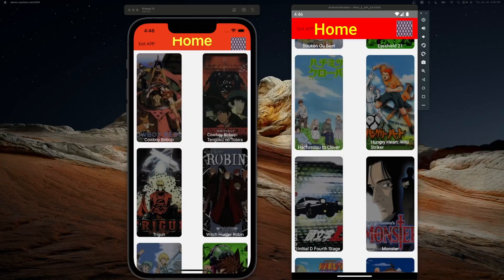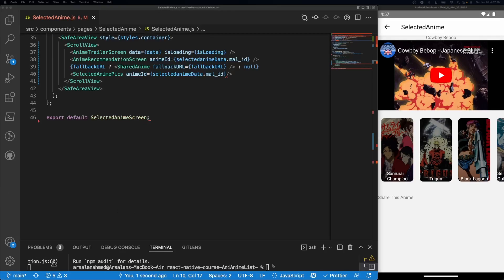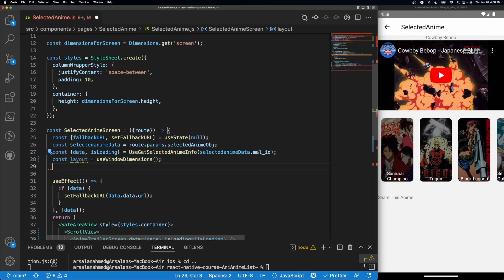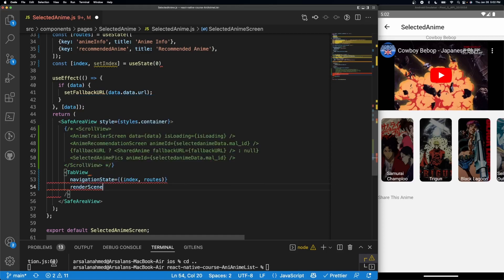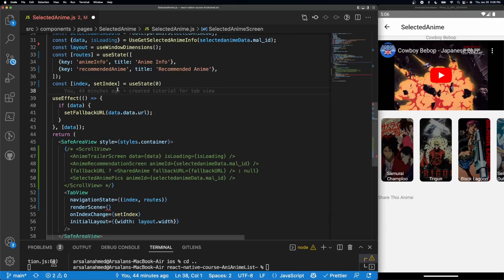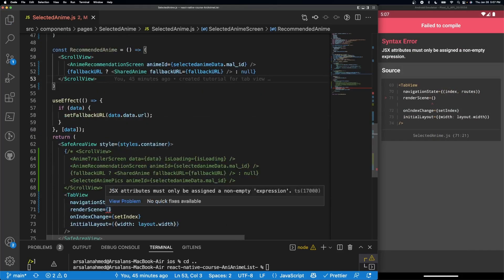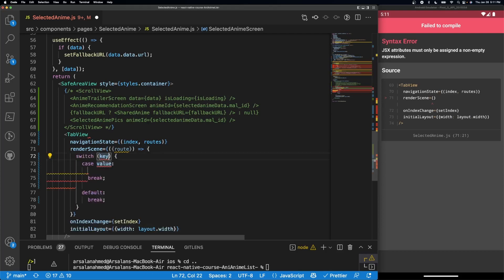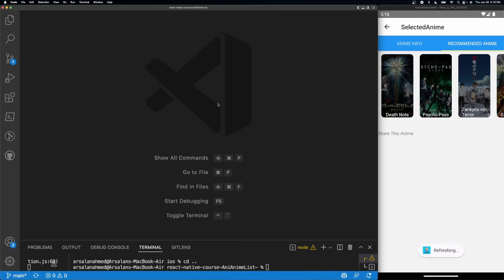Setup React Native Tab-View | React Native Course #20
Yo! In this video we'll learn how to work with React Native Tab Views, It's a pretty useful library to be able to differentiate your app into sections. I hope you like it :D and Keep learning!

Chapters:
0:00 Introduction
0:50 Install React Native Tab View
1:29 Setup Tab Views
8:35 Fixing Typo Error
8:48 End